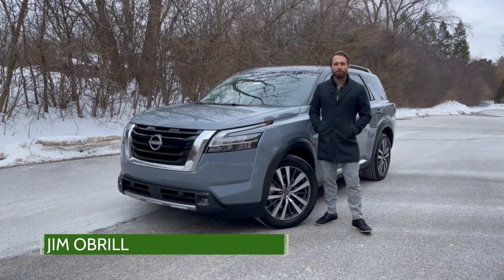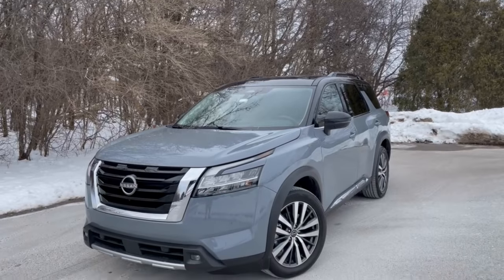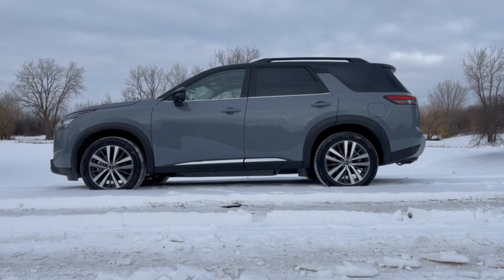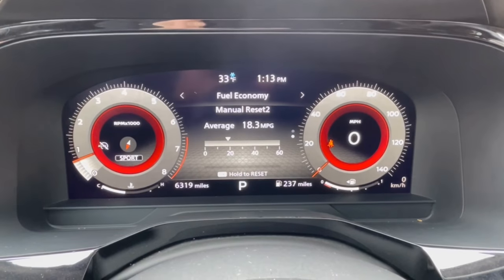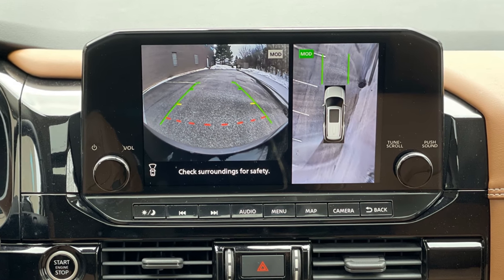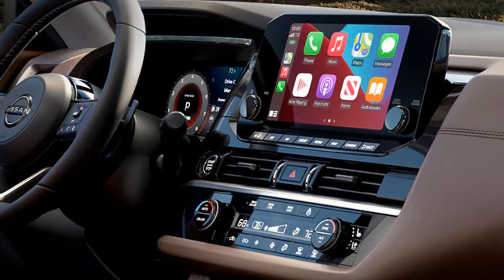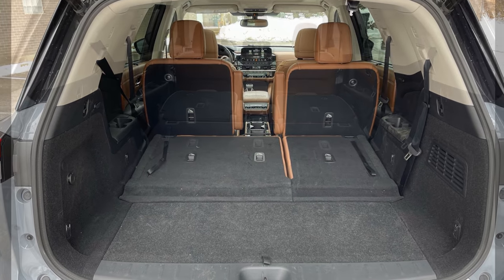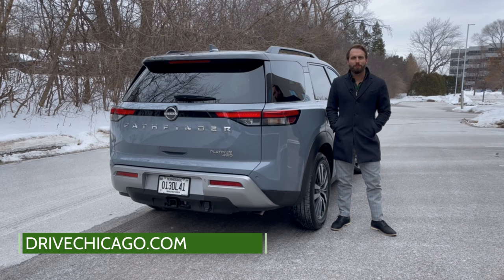2022 Nissan Pathfinder Snapshot - DriveChicago Review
Pros: Rugged exterior design, upscale interior, standard safety, ProPilot assist

Cons: Average cargo space, no low-range, third row (better, but a missed opportunity to challenge space in competition)

Exterior Style: The previous generation was somewhat forgettable lacking some uniqueness in a big segment. But that's the past because the new Pathfinder looks bolder, rugged and offers defining elements such as the two-tone color package, LED lighting, horizontal lights across the back and PATHFINDER spelled out in just the right placement.

Interior: All-new and much more refined. Soft-touch materials are high quality, and the layout was well-planned. I like the use of the electronic gear shifter and the way the digital touchscreen stands out from the dash.

Performance: The sole engine is a V6 that generates 284 horsepower. It's now mated to a 9-speed transmission which delivers a much smoother ride than the old CVT.  Driver-assist features like ProPilot Assist work better than some luxury level vehicles.

Family Friendly: Seating for seven or eight is available depending on the layout. The third row is still tight for adults, but suitable for kids. Access to the third row is easier than most competitors. Cargo room is average for the class, but sufficient for everyday needs.

Value: The Pathfinder has a long history and has stood the test of time with Nissan.  There's a range in pricing that is on par with the segment. Standard technology and safety features across the lineup add to the overall value.

Final Statement (+)
Nissan is on a roll with its latest vehicles and the Pathfinder is no exception. It's a huge step forward in exterior styling that should appeal to buyers like myself who grew up admiring the first-generation model but are now in the market for a good-looking family vehicle. The 9-speed transmission is a welcomed improvement to the overall smooth ride. Buyers will be pleased with the 6,000 lb towing capacity that stands out in the class. Inside is a much more refined interior with modern wireless technology. The new Pathfinder has an "it" factor that stands out and surprises people. Heads were turning when neighbors saw it in the driveway and passengers thought highly of their ride in it. The Pathfinder should not be overlooked in this segment as this new model has undergone a makeover that is sure to impress.